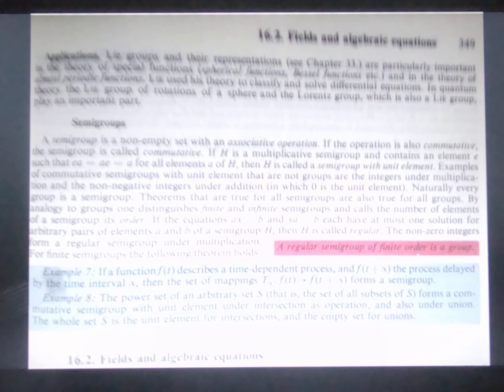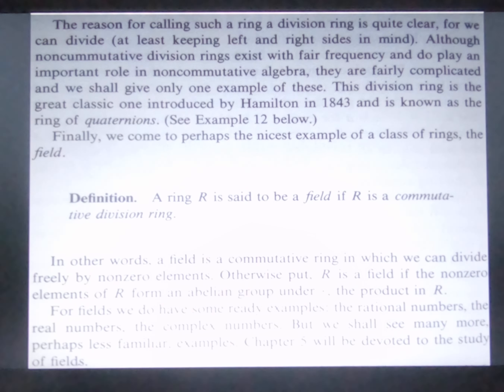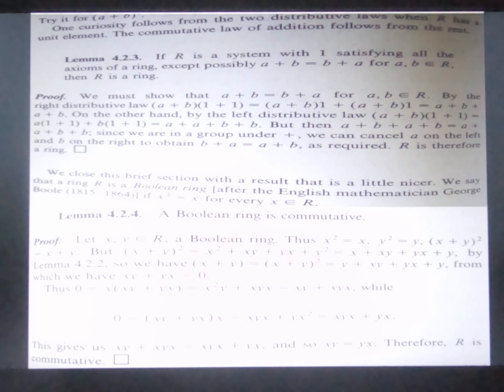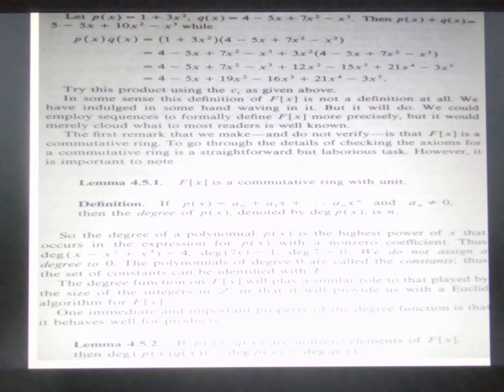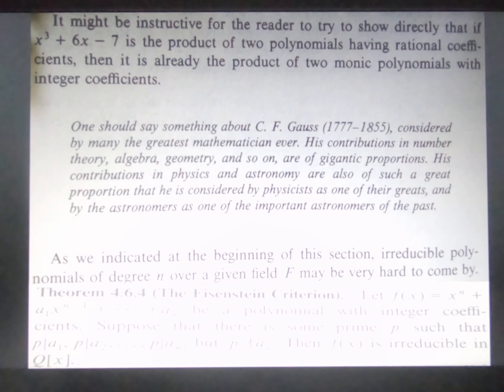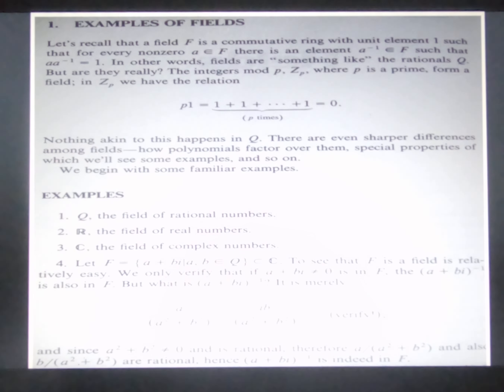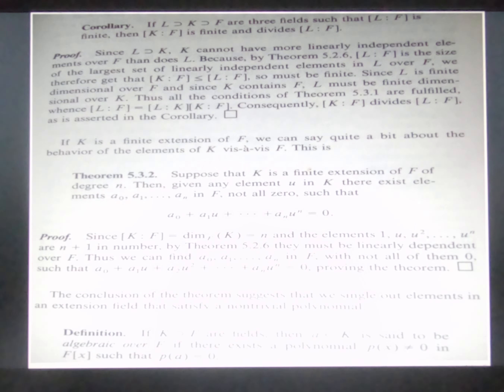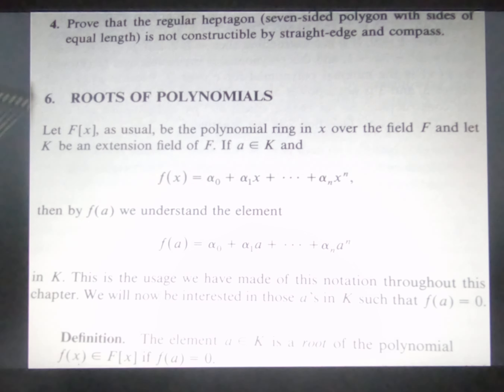Abstract Algebra c